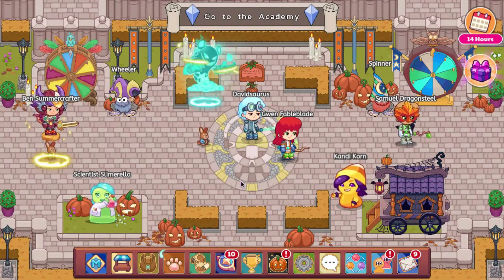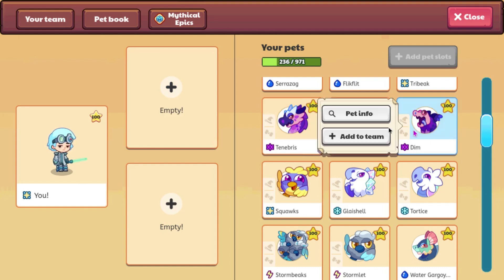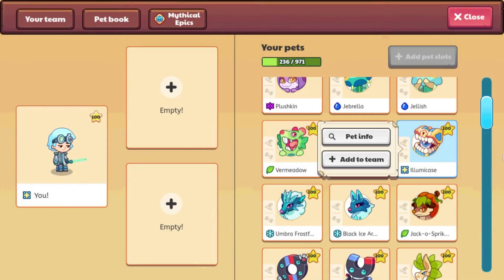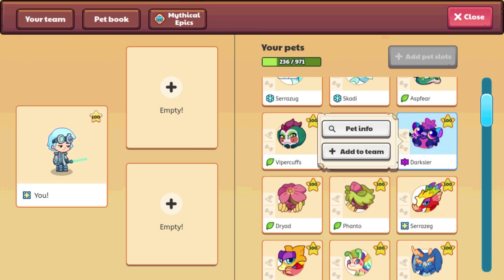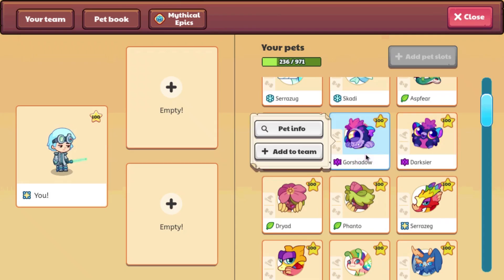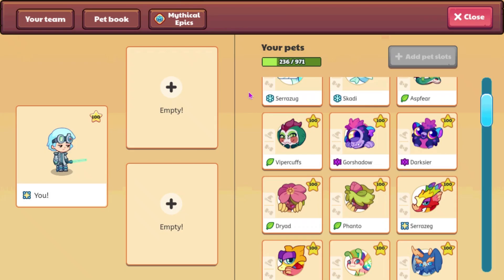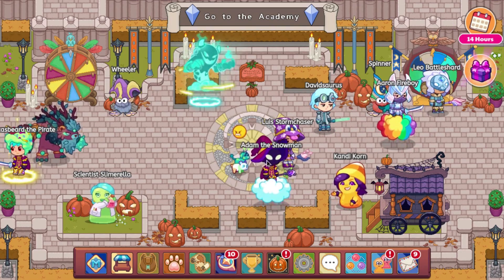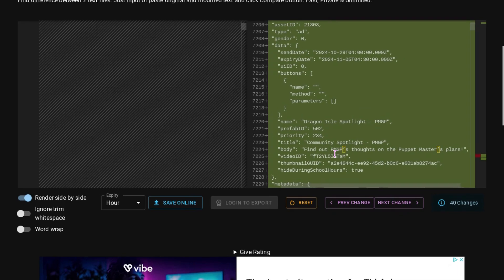Prodigy Math Game | INSANE New Shadow Pets Coming to Prodigy!